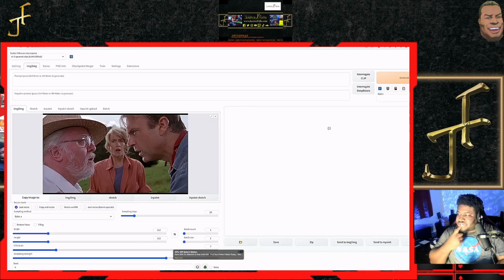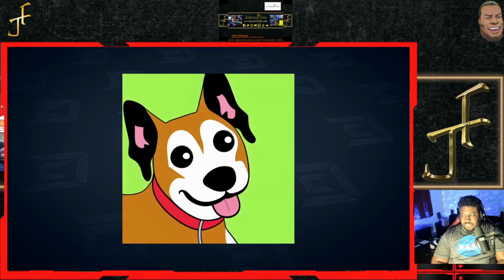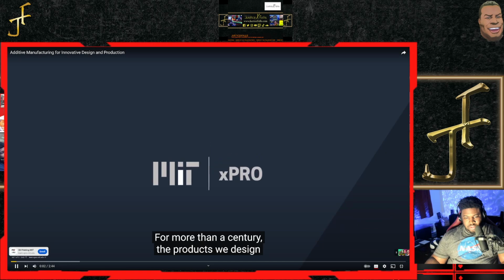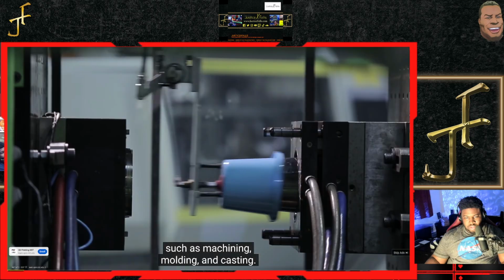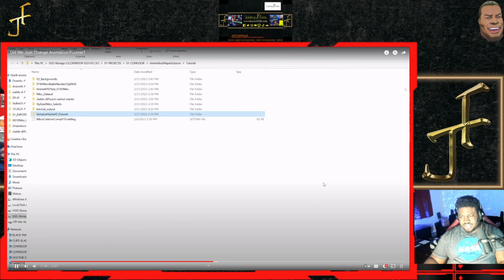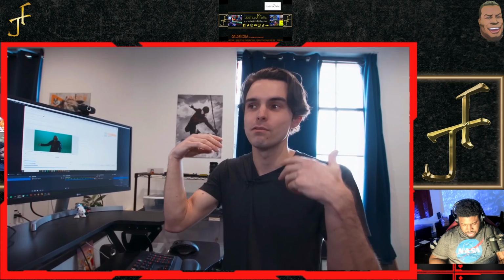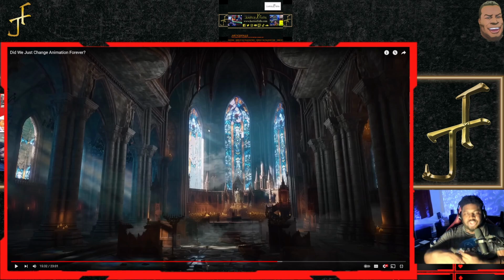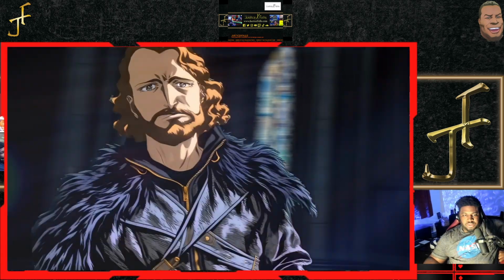Did We Just Change Animation Forever? Reaction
Film studio Corridor Crew, makers of  "ANIME ROCK, PAPER, SCISSORS" HAS CREATED A BEHIND THE SCENES VIDEO TO SHOW HOW THEY USED ai SOFTWARE TO CREATE THEIR OWN ANIME.

My Gaming rig:
CPU: Ryzen 7 3700X
GPU: EVGA GeForce RTX 2070 Super
Ram: 2x Corsair Vengeance 16GB 2666MhZ
Cooling: Noctua NH-D15
Power Supply: HP Max Power 500W (80 Plus Bronze)
MOBO: HP Omen Obelisk 875-0014 Mb L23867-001

What's good YouTube, I'm Justice Falls. I've been on here for quite some time but never took this whole "uploading videos for public consumption" thing seriously until. well not now either haha. I'm here to share with you people my interests and hobbies as regards music, gaming, and pop culture. That'll come in the form of streams and playthroughs, vlogs, Guitar covers and original beats, and more.